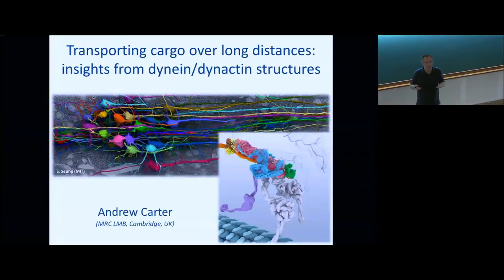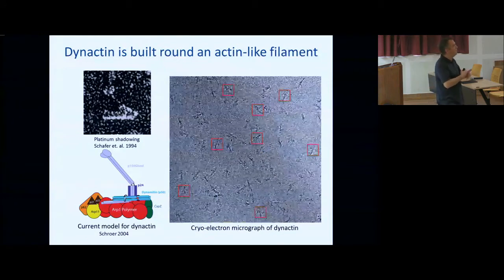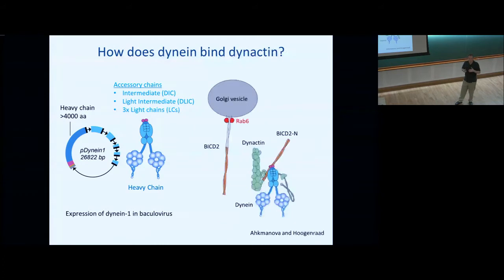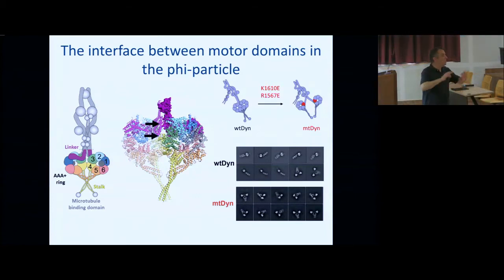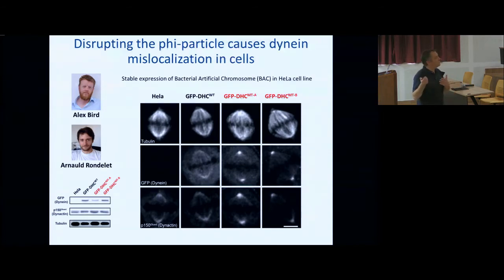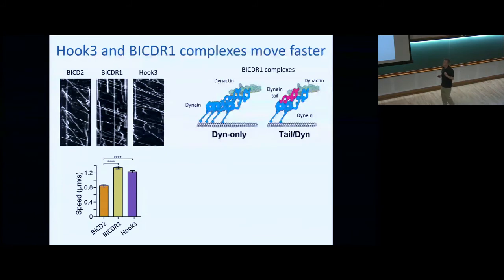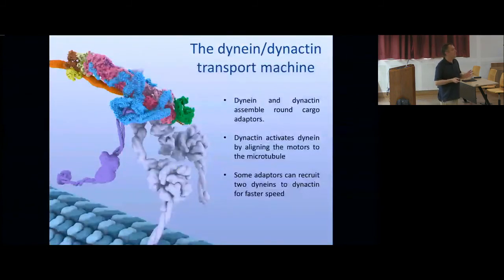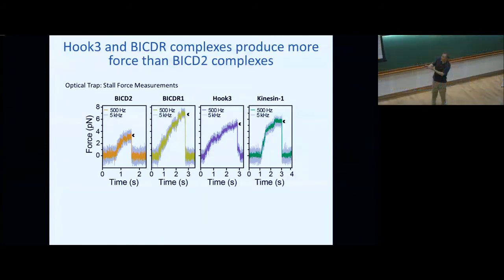Transporting cargo over long distance: insights from dynein/dynactin structures by Andrew Carter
Collective Dynamics of-, on- and around Filaments in Living Cells: Motors, MAPs, TIPs and Tracks

Our knowledge of cytoskeletal filaments, nucleic acid filaments (DNA and RNA) as well as their associated proteins is constantly expanding due to application of a range of recent biophysical techniques which has helped scientists to probe biophysical phenomena at molecular, cellular and tissue levels. Cytoskeletal filaments, particularly microtubules (MT) and filamentous actin (F-actin), not only provide mechanical strength to an eukaryotic cell but also form a fibrous network that serves at the network of tracks for transporation system of the cell. The dynamics of these filaments and the mechanisms of force generation by polymerization/depolymerization have been investigated experimentally as well as theoretically at multiple scales. Nucleic acid strands (DNA/RNA) are more flexible filaments. The hierarchical organization and dynamics of both cytoskeletal and nucleic acid filaments depend crucially on the proteins bound to these filaments.

Cytoskeletal motor proteins utilize the respective cytoskeletal filamentous tracks for directed, albeit noisy, movements that result in intracellular motility and/or contractility. The power and efficiency of these motors have been under intense investigation over the last two decades. Although most of the physical principles involved in the energy transduction and motility of the cytoskeletal motors and NA-based motors are common, most often these are investigated by two distinct communities of investigators, hence limited interaction between them. Exchange of ideas and methodologies between these two communities is likely to enrich both these areas of research. The main focus of this Discussion Meeting is to bring leading practitioners from both these areas on a single forum thereby catalyzing progress in both by comparing and contrasting the main conceptual challenges in these two areas. Sessions will be organized based on common underlying principles for cytoskeletal motors and NA-based motors looking at sub-, single- and multi-machine level. There will be 20 hours of lectures over the course of the meeting and the rest of the time will be reserved for interactions and discussions.

0:00:00 Collective Dynamics of-, on- and around Filaments in Living Cells: Motors, Maps, Tips and Tracks
0:00:08 Transporting cargo over long distance: insights from dynein/dynactin structures
0:01:30 Cytoplasmic dynein has many cargoes
0:02:37 Dynein is linked to diseases
0:04:41 Dynein functions as a large complex
0:06:03 Dynactin is built round an actin-like filament
0:10:13 Cryo-EM structures of dynactin
0:11:09 Cryo-EM reveals rare conformations
0:11:55 Structural model of the dynactin complex
0:13:40 The shoulder is dynactin's molecular ruler
0:15:18 How does dynein bind dynactin?
0:16:33 Dynein and BICD2 bind to the dynactin filament
0:17:48 The dynein-dynactin transport machine
0:19:07 Dynactin/BICD2 activate dynein
0:20:07 How is dynein alone inhibited?
0:21:06 The structure of human dynein-1 in the Phi conformation.
0:22:43 The interface between motor domains in the phi-particle
0:24:08 Breaking apart the phi-particle is not sufficient to activate dynein
0:25:29 Dynactin flips dynein's motor domains so they are parallel
0:26:54 Dynein activation: dynactin flips the motor domains so both can bind the microtubule
0:30:34 Disrupting the phi-particle causes dynein mislocalization in cells
0:31:52 A multistep pathway for dynein activation
0:32:16 How do different adaptors bind dynein/dynactin?
0:33:55 Adaptors link dynein to different cargoes
0:34:25 Many adaptors contain coiled-coils
0:35:48 Hook3 and BICDR1 recruit two dyneins
0:36:52 Adaptors could increase speed by reducing backwards and sideways steps
0:38:09 BICD2 is biased toward recruiting 1 dynein BICDR1 and HOOK recruit 2
0:38:55 Hook3 and BICDR1 complexes move faster
0:40:57 How is the second dynein recruited?
0:42:00 Focused classification and refinement of flexible regions
0:42:29 High resolution structure of dynein tail
0:43:02 Intermediate chain binding to HC
0:43:20 Terminal helices staple to the LIC to the HC
0:43:42 Accommodation of the second dynein
0:45:36 The dynein/dynactin transport machine
0:46:03 Acknowledgements
0:46:26 Q&A
0:49:19 Can BICD2 binding two dyneins?
0:54:46 Hook3 and BICDR complexes produce more force than BICD2 complexes